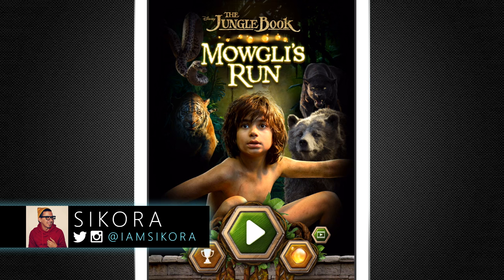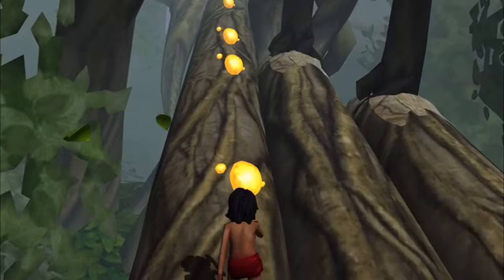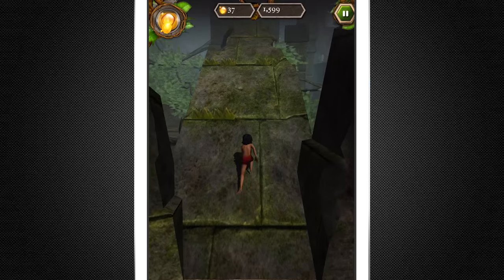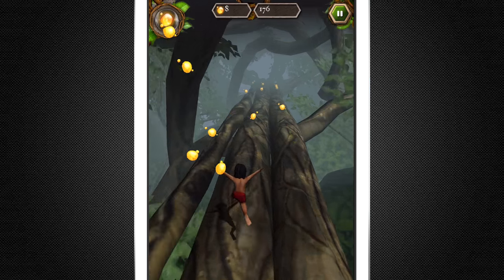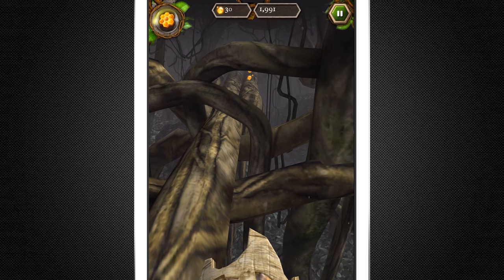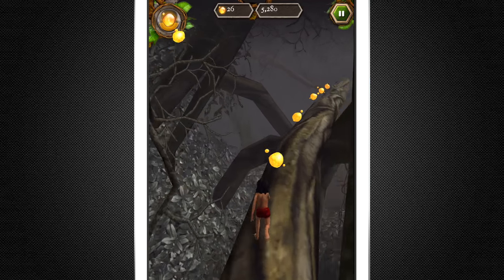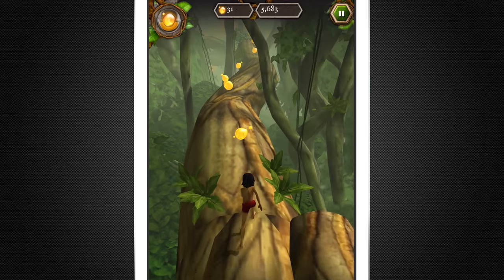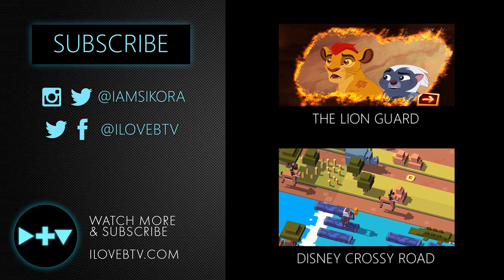Disney's The Jungle Book - Mowgli's Run - BTV Gaming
It's a jungle out there and you have one job, RUN! Race through lush jungles and dodget Shere Khan, King Louie, Kaa, and more! How far can you run? Bring the thrill of Disney's new live-action film The Jungle Book to life in this fast-paced parkour style runner!